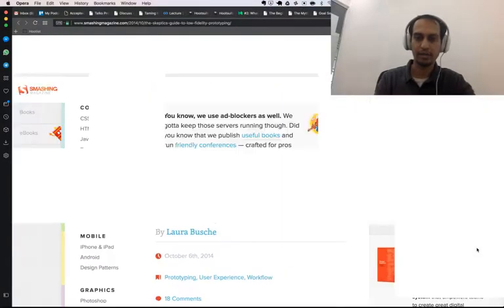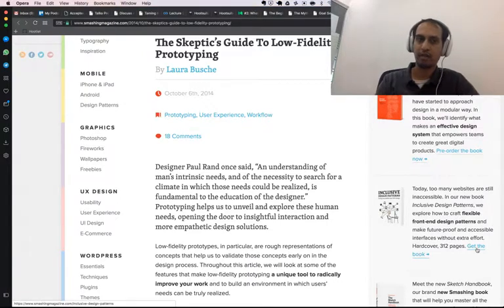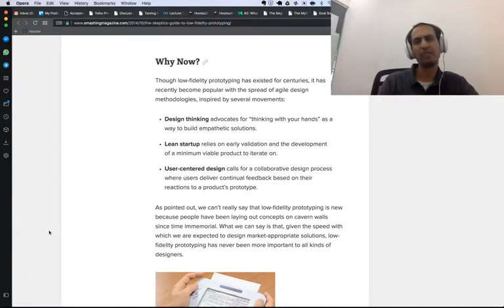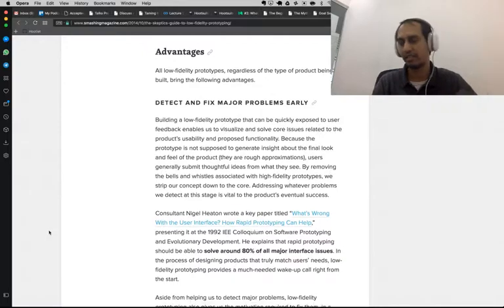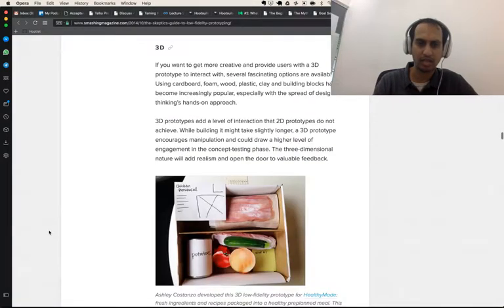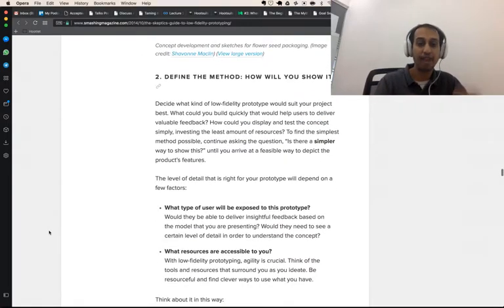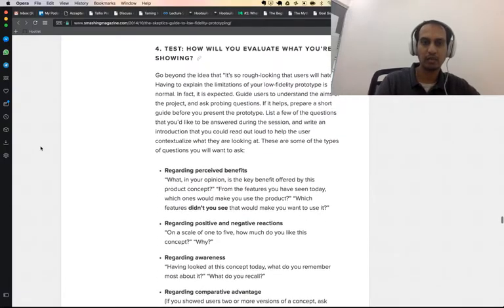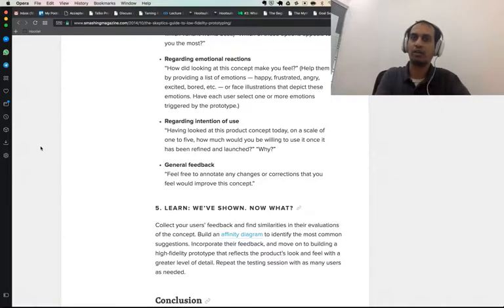Low Fidelity Prototyping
Proto-typing is the next step after doing your user journeys.

A lot of us put in a lot of effort in port typing.

However, remember that this is not a creative exercise. The goal is to increase the flow of information and reduce uncertainty. Hence the concept of lo-fi prototyping